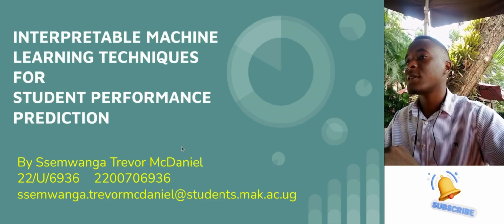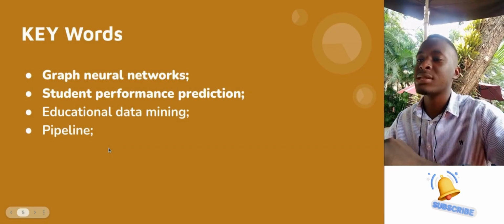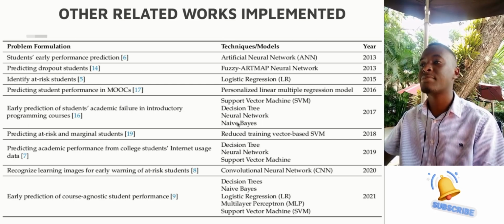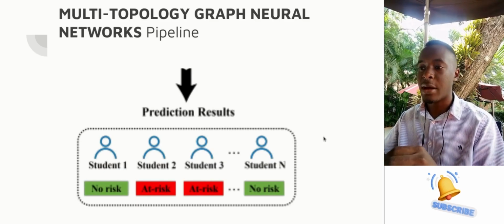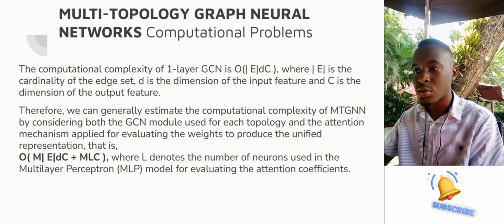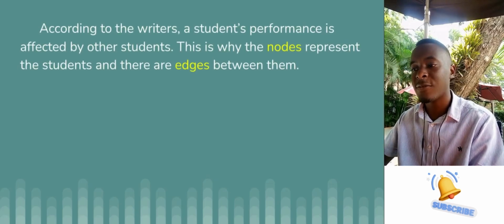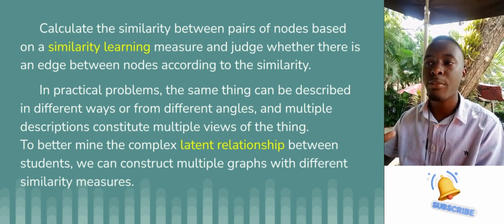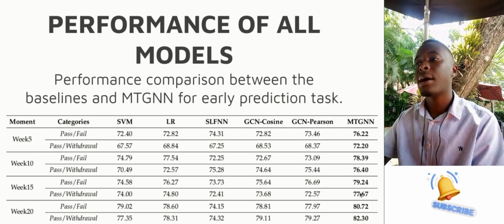Multi Topology Graph Neural Networks | Review Paper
A Paper Review Study to get an overview on how to build a Student Performance Prediction Machine Learning Model Using Multi Topology Graph Neural Networks